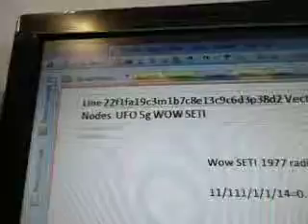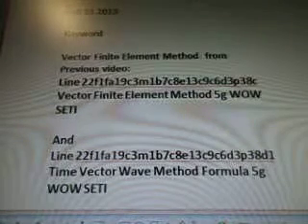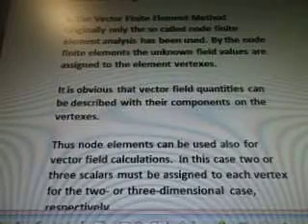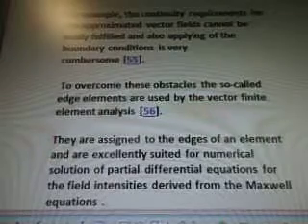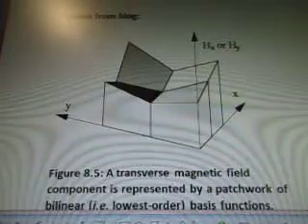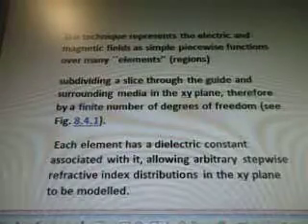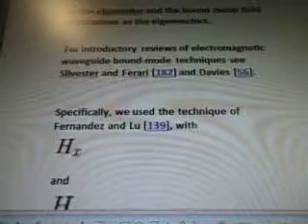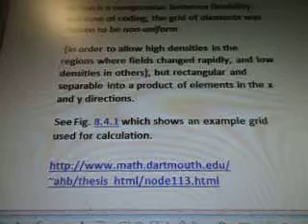Line 22f1fa19c3m1b7c8e13c9c6d3p38d2 Vector Finite Magnetic Nodes UFO 5g WOW SETI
5g force ufo engine acceleration plasma formulas

part 284c3m1b7c8e13c9c6d3p38d2 of 100 videos there are more videos after this one i'll post all then update the number.

Magnetic fields nodes, vectors for ufo space ship and elevator design from wow data

Vector Finite Element Method  from
Previous video:
Line 22f1fa19c3m1b7c8e13c9c6d3p38c Vector Finite Element Method 5g WOW SETI

And
Line 22f1fa19c3m1b7c8e13c9c6d3p38d1 Time Vector Wave Method Formula 5g WOW SETI

Vector Finite Element Method

Figure 8.5: A transverse magnetic field component is represented by a patchwork of bilinear (i.e. lowest-order) basis functions, each living a rectangle, covering the x-y plane